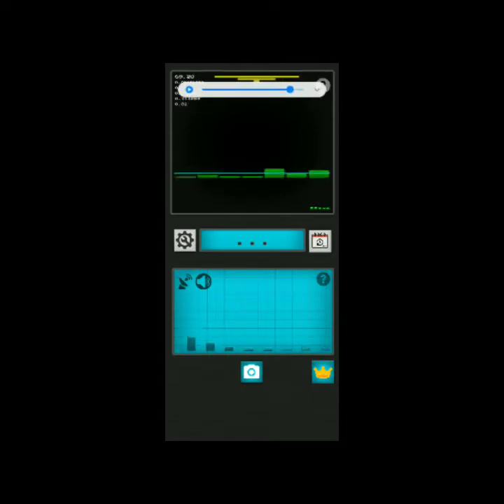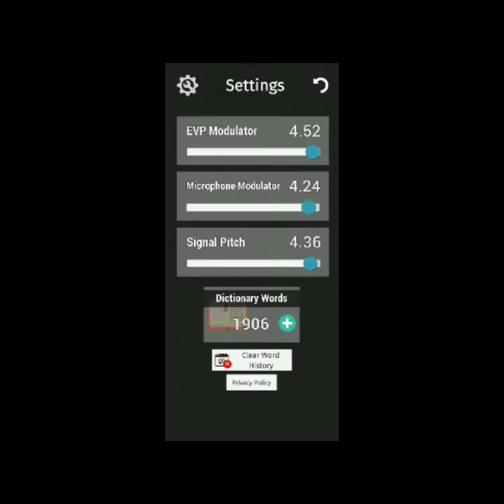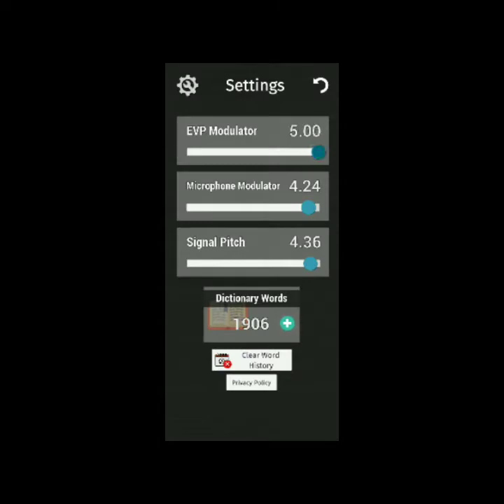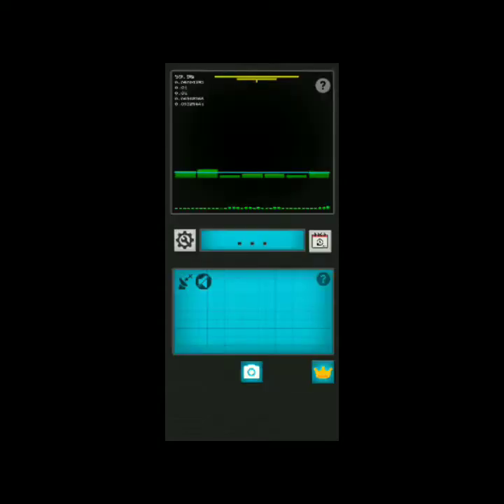Ghost Hunting Tools App Review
Hey guys!!! l am back with a new video... this time testing the Ghost Hunting Tools app... l dont care if people believe this one to be a fake but in my view this one is 100% legit... has got nice radio spirit voices and EMF meter.. so please do enjoy and share your thoughts in the comments 😁 and dont forget to like, share and subscribe... Thank you 😁